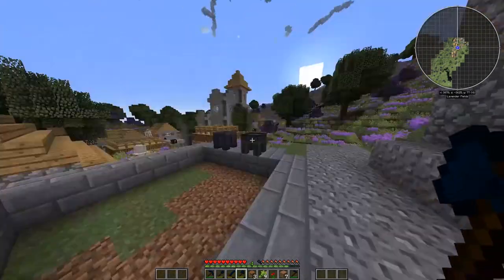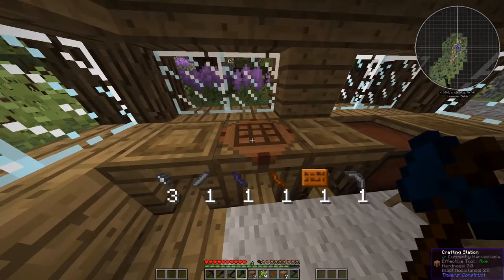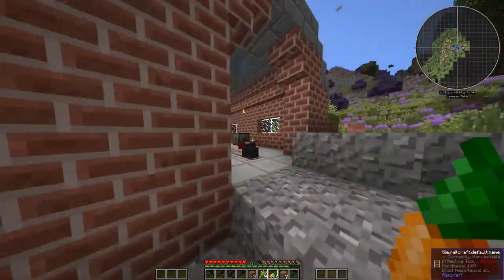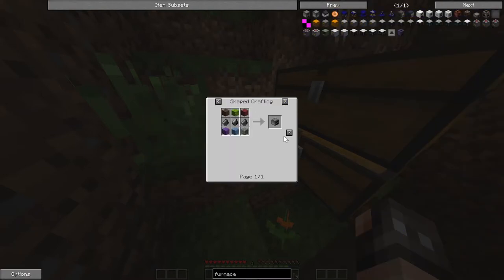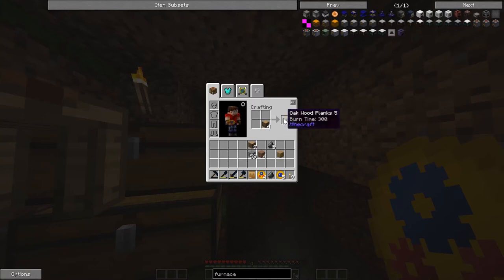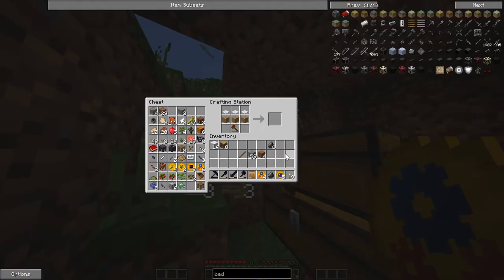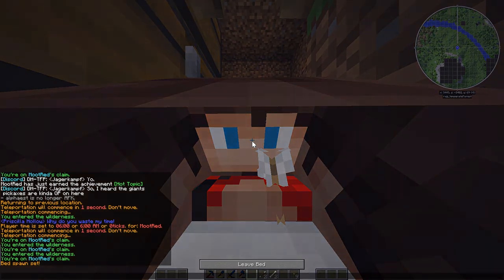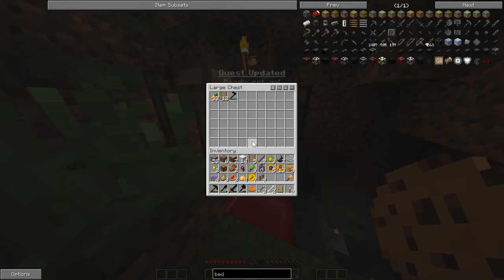[Minecraft] [GT New Horizons] Episode 011